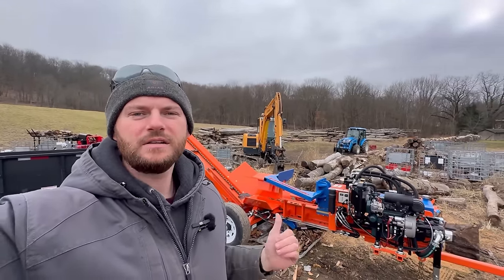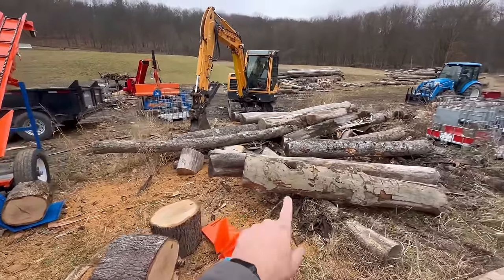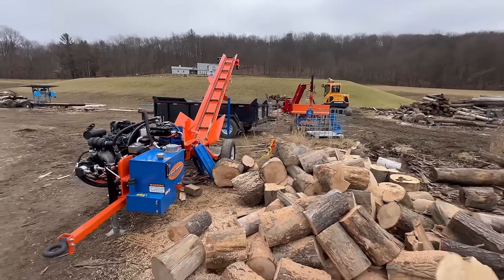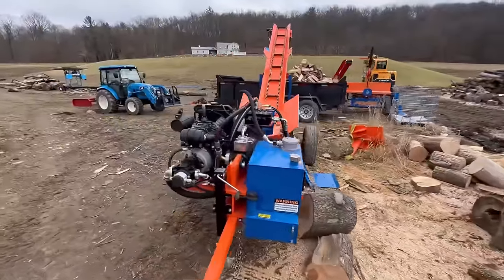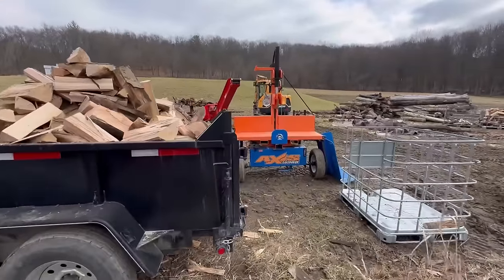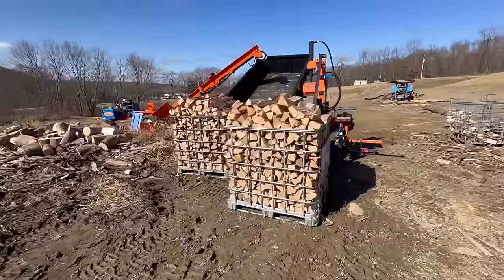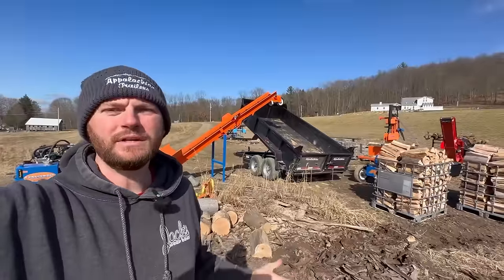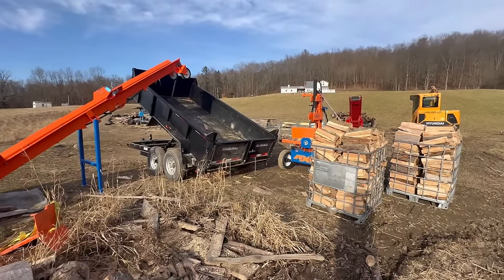Making Cleaner Firewood… I Think I Figured It Out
Helix mattress (plus a FREE bedroom bundle!) during their Presidents’ Day Sale, which ends February 20th. Offers subject to change.